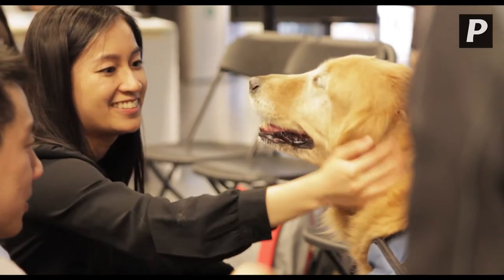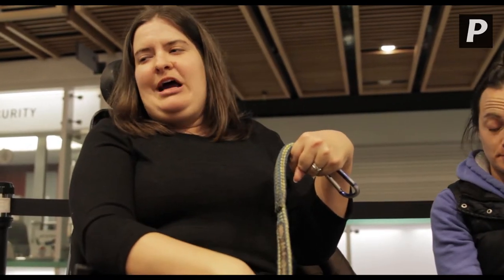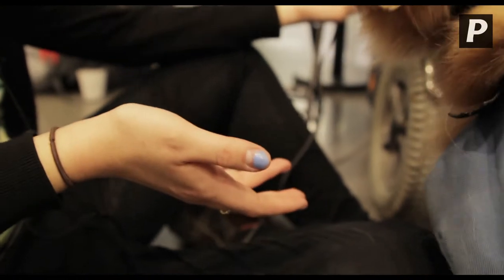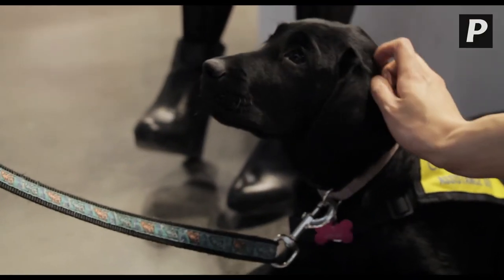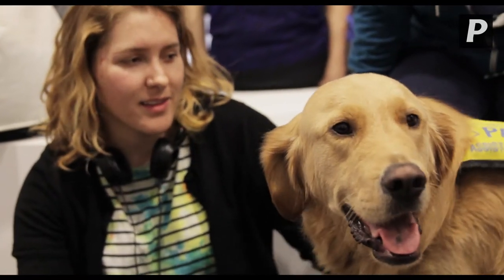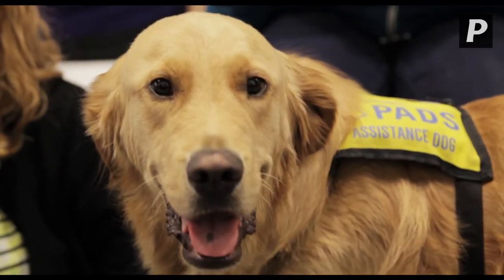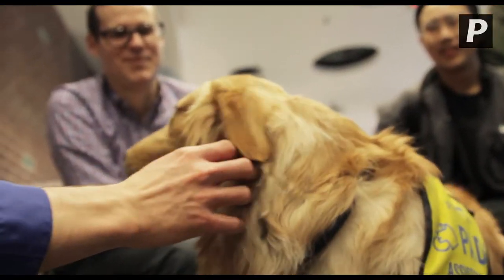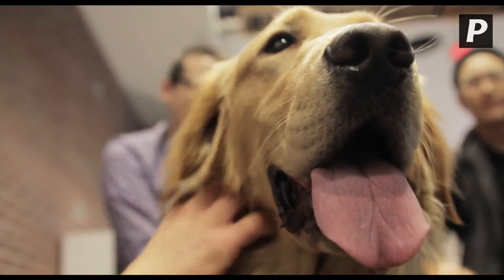Puppy Therapy at SFU Woodwards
SFU hosted another puppy therapy event, this time at Woodwards! Learn a little bit about the dogs personalities and what it is like to train and foster this pups!

Created by Paige Smith and Abigail Markowitz

Special thanks to SFU Health & Counselling